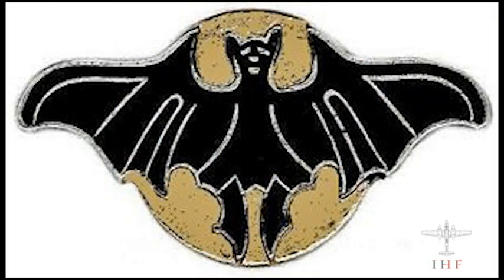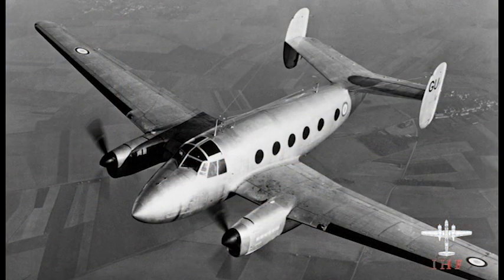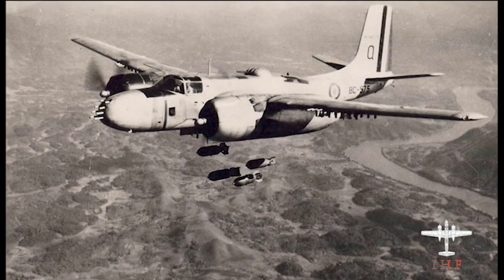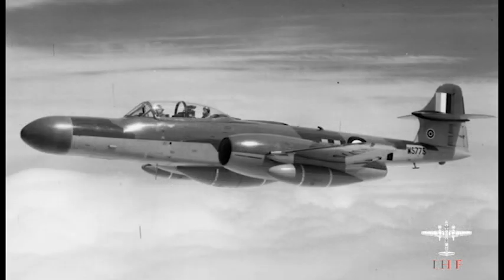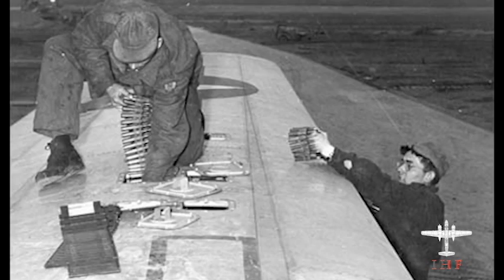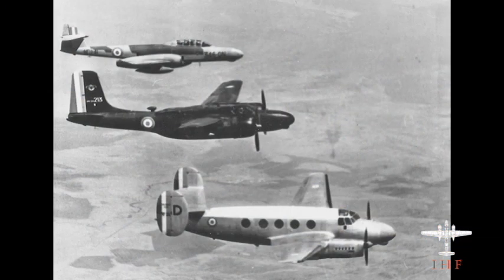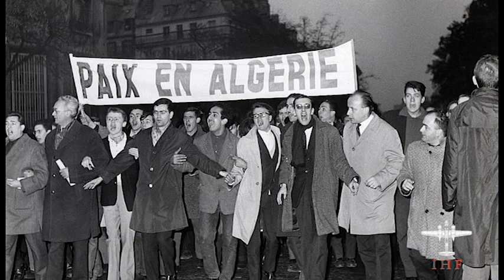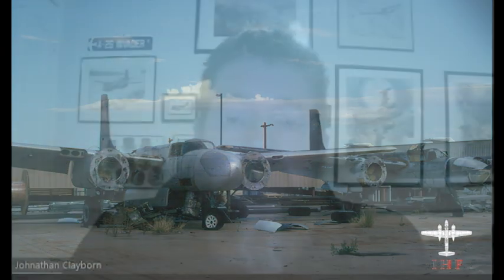The B-26N Night Fighter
This video explores the very rare Invader variant, B-26N, a custom night fighter used by France in the French-Algerian War.